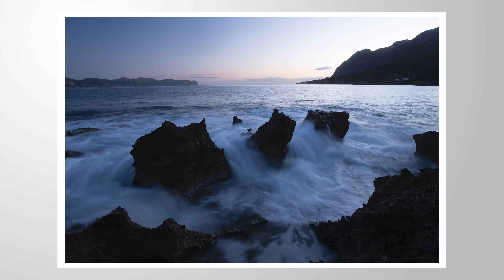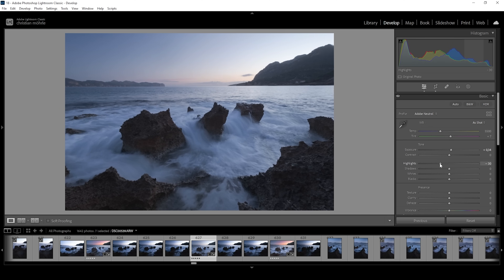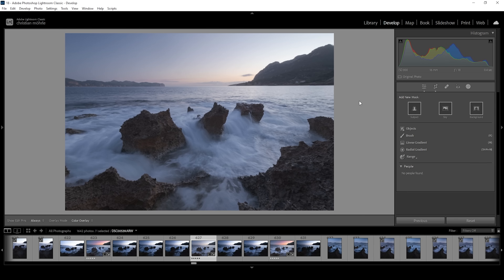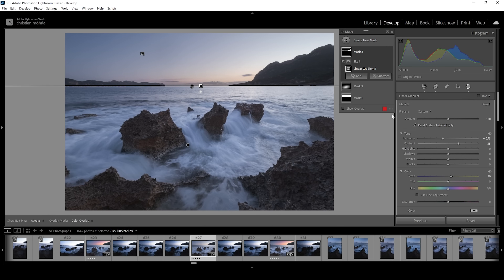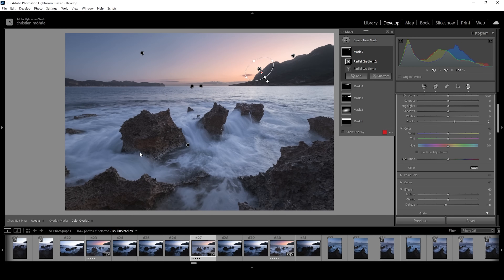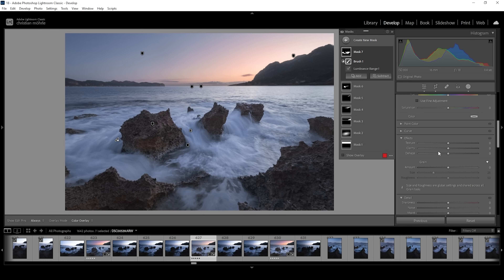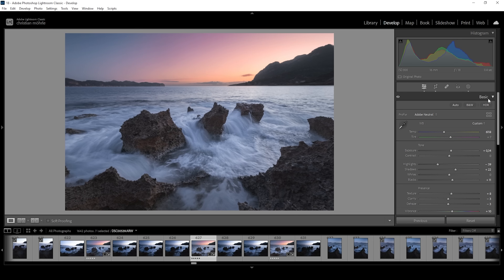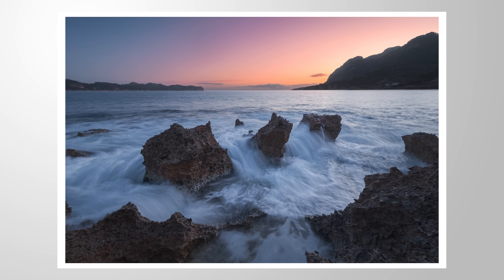Make the Subject STAND OUT with TARGETED ADJUSTMENTS (Lightroom Tutorial)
Here is how to do targeted adjustments with Masking in Lightroom!

▶️ Camera Bag

0:00 Intro
0:22 Basic Adjustments
4:05 Masking
12:18 Color Grading
14:00 Sharpening